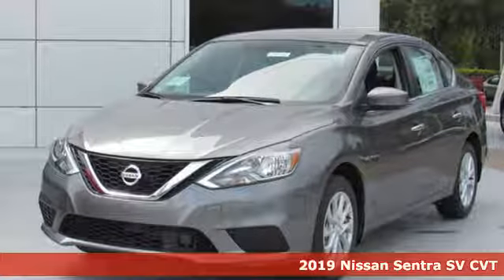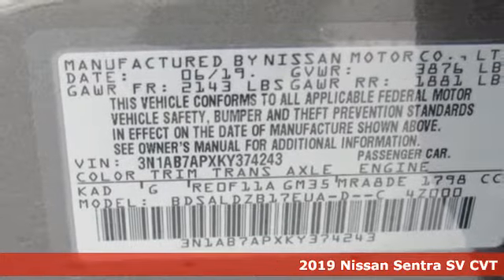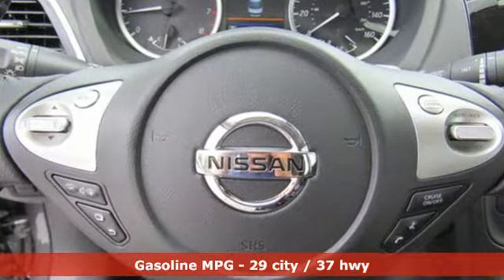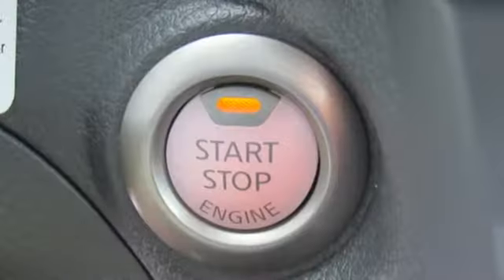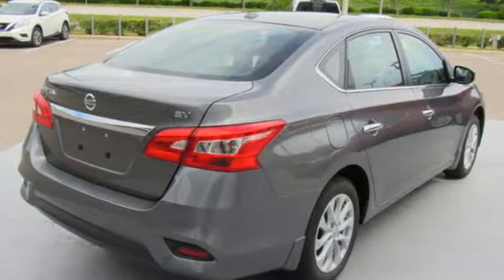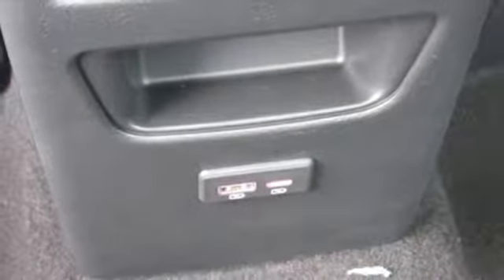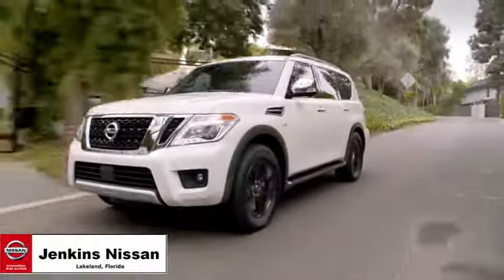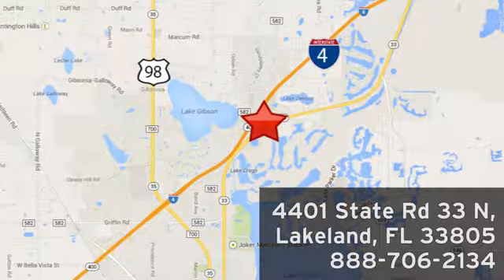New 2019 Nissan Sentra Lakeland FL Tampa, FL 19S166 - SOLD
Year: 2019
Make: Nissan
Model: Sentra
Trim: SV CVT
Engine: 110 L 4 Cyl. Cyl.
Color: Gun Metallic
Stock #: 19S166
VIN: 3N1AB7APXKY374243
New Arrival! -Great Gas Mileage- *Bluetooth* This 2019 Nissan Sentra SV is Gun Metallic. This Nissan Sentra SV comes with great features including: Bluetooth, Satellite Radio, Keyless Entry, Tire Pressure Monitors, Leather Steering Wheel, Cruise Control, Trunk Release Remote, Front Wheel Drive, Security System, and Traction Control . It is rated at 37.0 MPG on the highway which is fantastic! Buy with confidence knowing Jenkins Nissan has been exceeding customer expectations for many years and will always provide customers with a great value! Price excludes tax, tag, electronic filing fee, and $899 dealer services fee. Prices include all applicable rebates including dealer discounts and NMAC customer cash. Any prices quoted on approved credit only. Some offers may require financing with NMAC that may not be combined with other promotions(subject to credit approval) or forfeit any associated manufacturer incentives and up to $2,000 in dealer discounts. Vehicles must be in stock. Leases may vary. Out of State pricing may vary due to rebate variances. to view incentives by model. See dealer for details. While every reasonable effort is made to ensure the accuracy of this information, we are not responsible for any errors or omissions contained on these pages. In order to receive the internet price, you must either present a copy of this page’s internet price, or you must specifically mention the internet price to the dealership and have the same referenced in your contract at the time purchase. Current pricing valid through 06.30.19.

Address:
401 State Rd 33 N